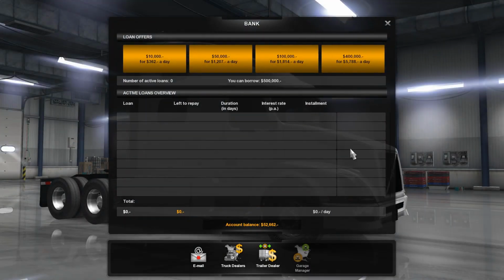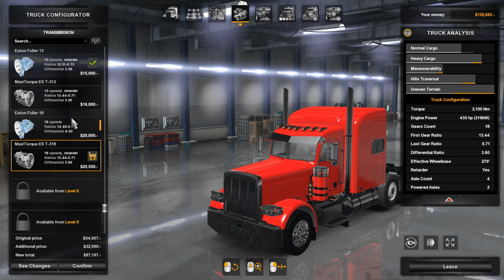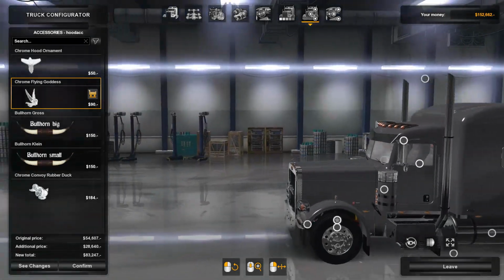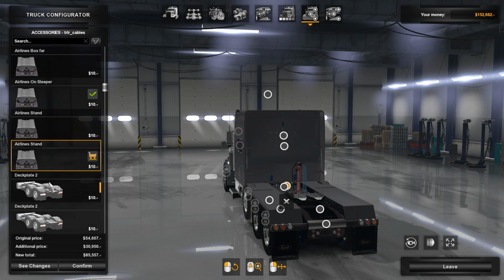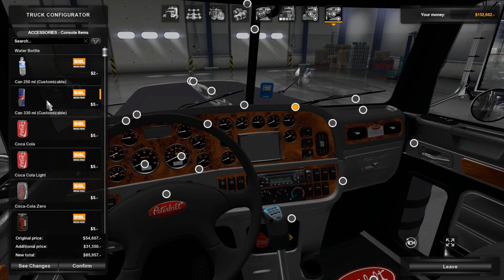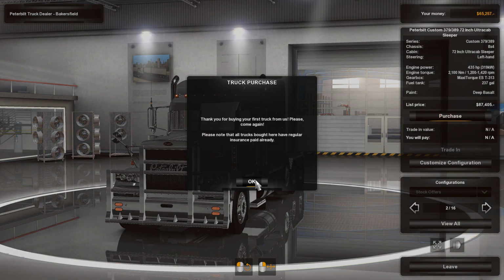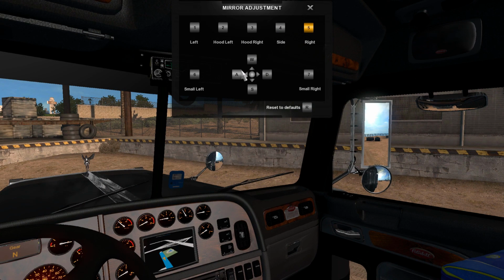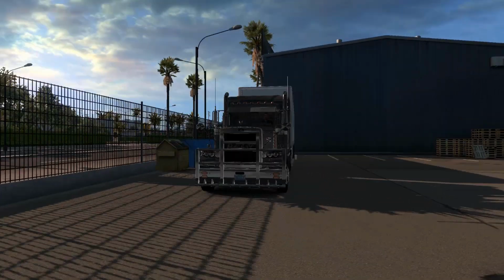American Truck Simulator Episode 11 Buying Our First Truck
Today we buy our first truck in American Truck Simulator